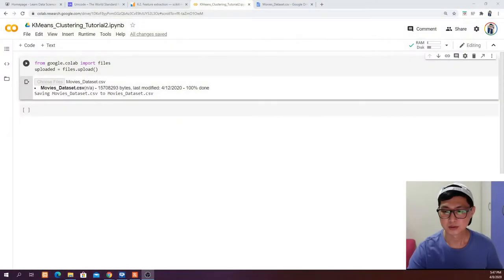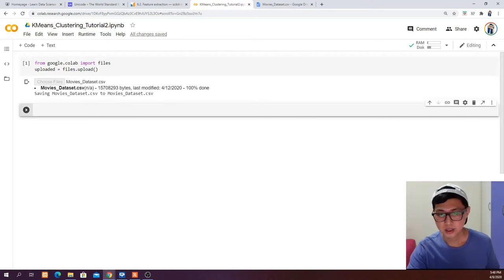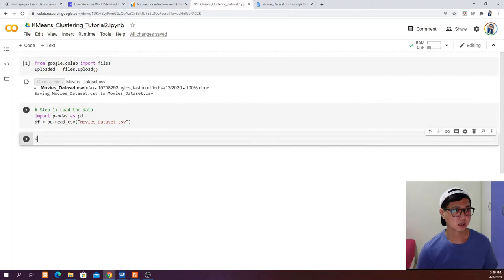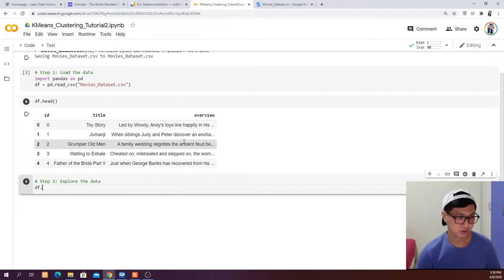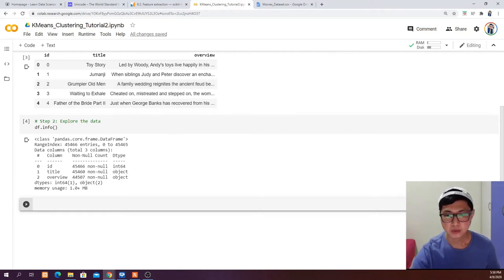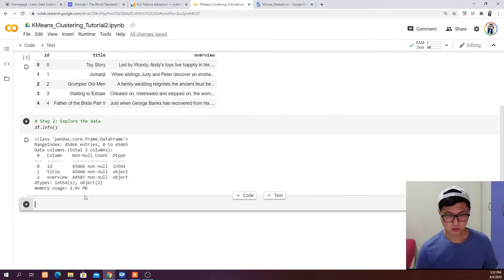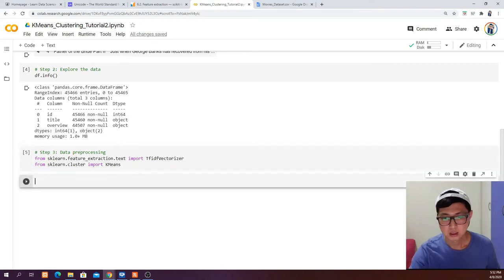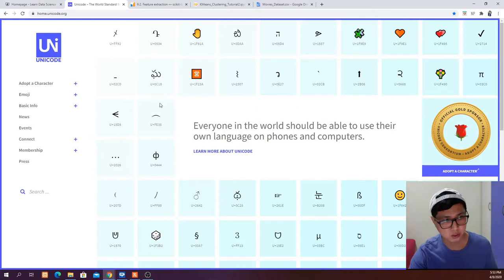ML with Python | Text Clustering | K-Means (Movies)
In this tutorial, I will show you how to perform Unsupervised Machine learning with Python using Text Clustering. We will look at how to turn text into numbers with using TF-IDF Vectorizer from sklearn. What we will also do is to check the centroid of each cluster. Once we know the centroid, we will know the movies that are closed to the centroids and that helps us to understand the similarities between these movies.

I will show you step by step of:

1. How to load the data into Google Colab notebook
2. How to explore the data
3. How to pre-process the data with TF-IDF Vectorizer from sklearn
4. How to perform K-Means clustering with using Scikit-Learn library
5. How to evaluate the results of the clustering